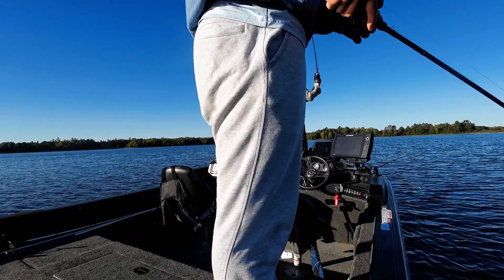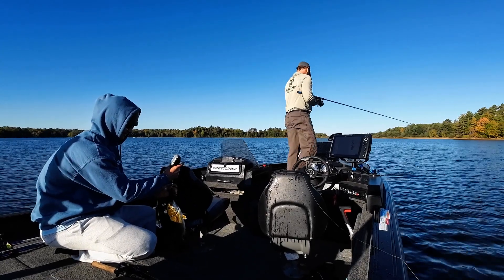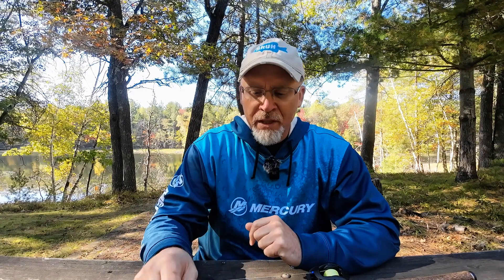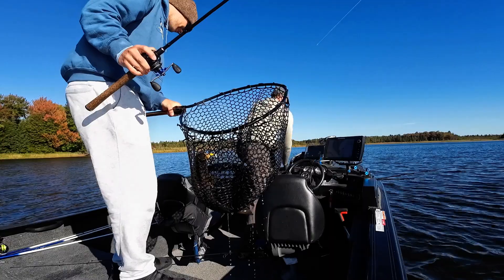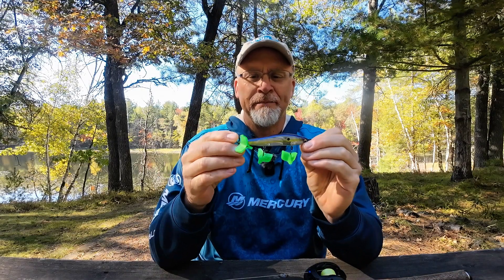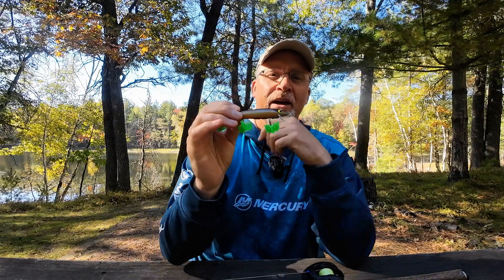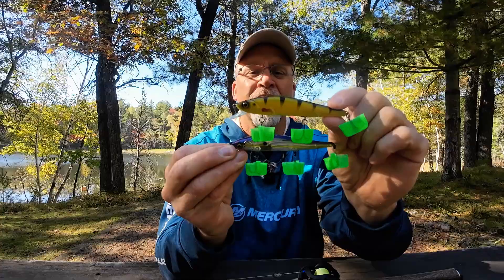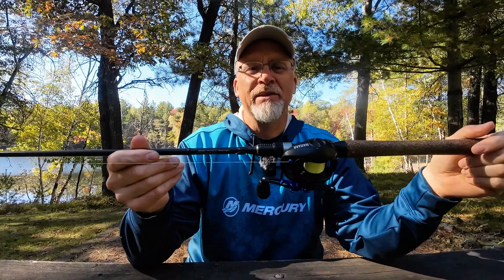ONE Simple Fix for Fall Bass Fishermen's Jerkbait Problem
Are you ready to up your bass fishing game this fall? In this video, we share essential jerkbait bass fishing tips that will help you catch more fish every cast! Discover the best techniques, gear recommendations, and strategies to effectively target bass during the fall season.

Learn about the ideal jerkbait styles, retrieval speeds, and the best times to fish for maximum success. We’ll also cover key locations to find bass and how to adapt your approach as water temperatures drop. Whether you're a novice or an experienced angler, these tips will enhance your fishing experience and increase your catch rate.

Let’s get started and make this fall fishing season unforgettable!